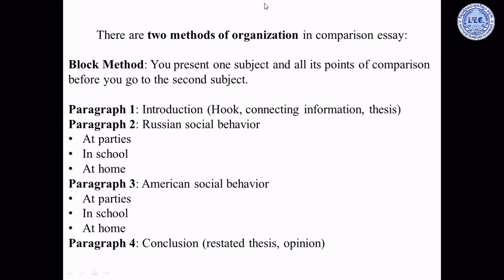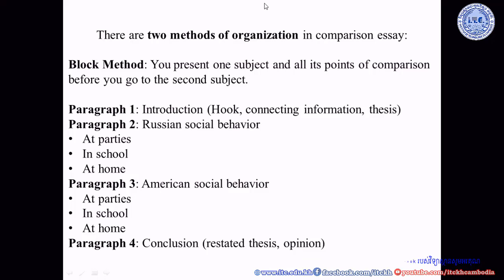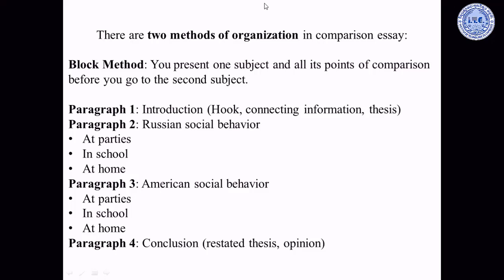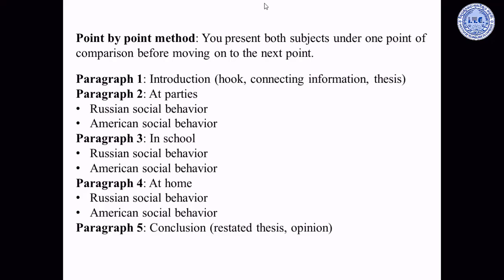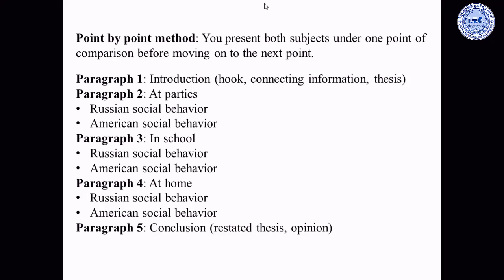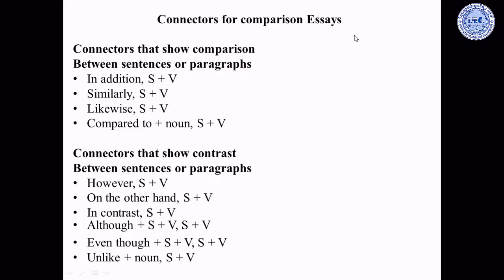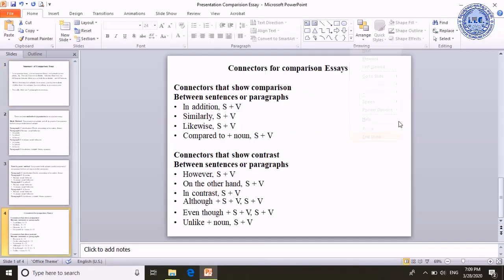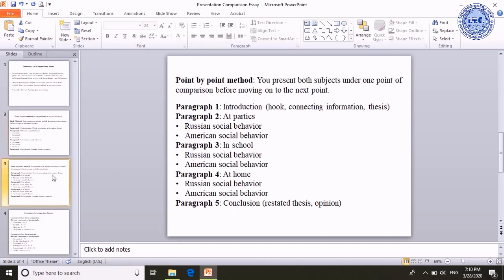SA I 3Ra Sophanaroth1